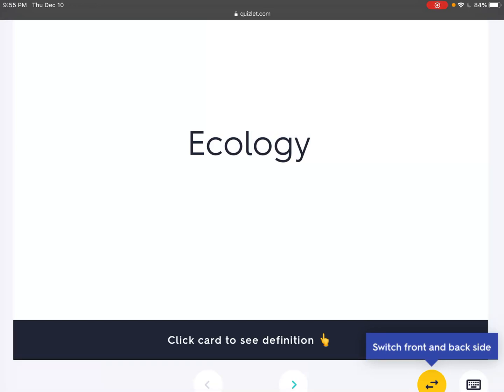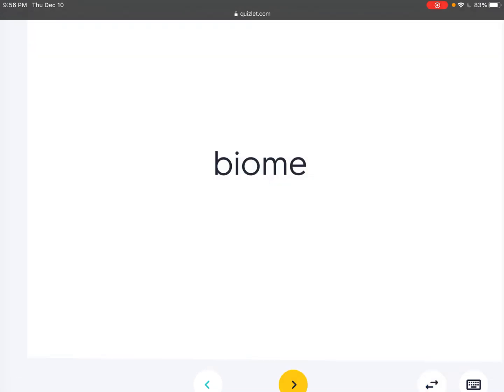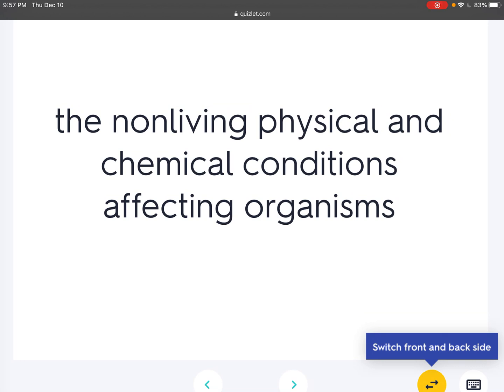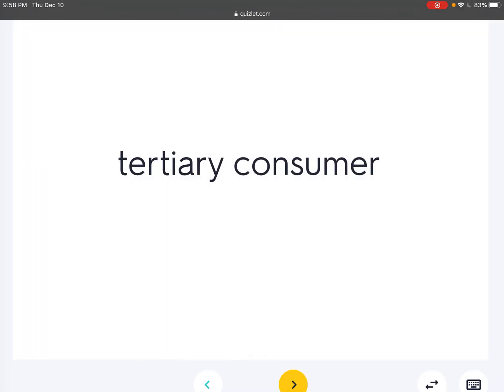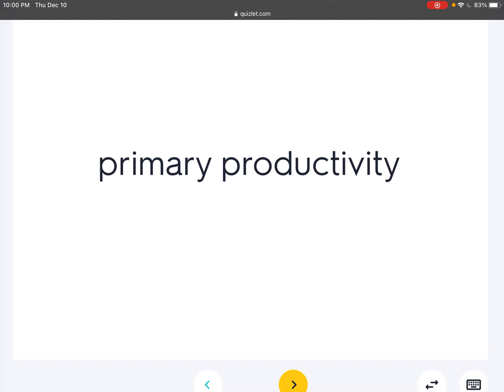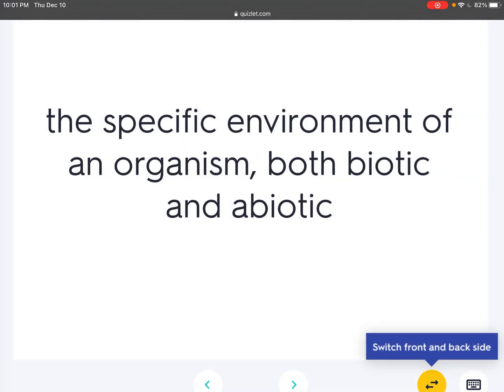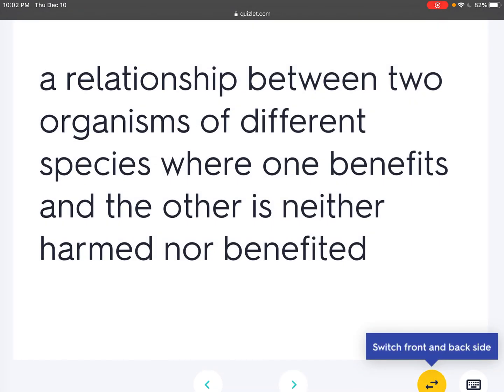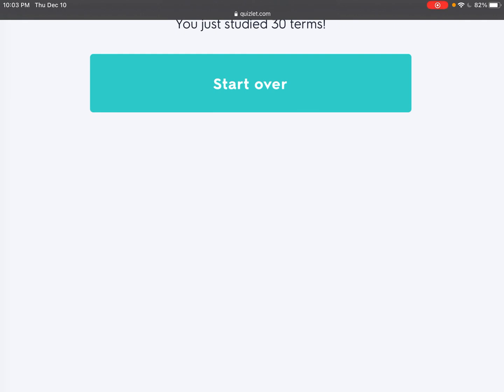Apologia Biology (3rd Ed.), Module 3: ECOLOGY - Terminology Review